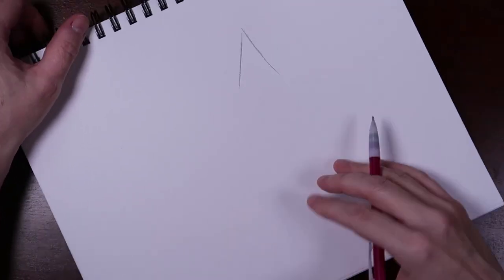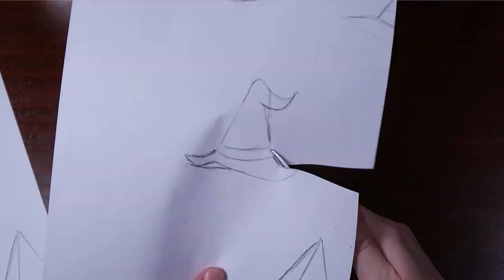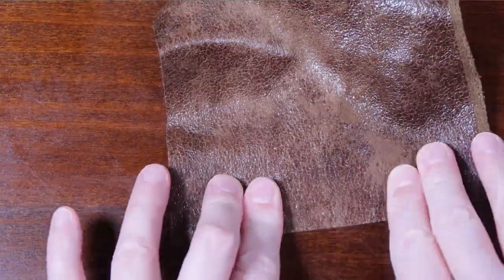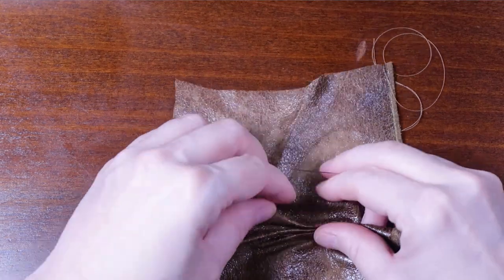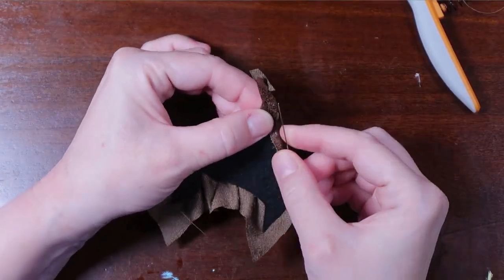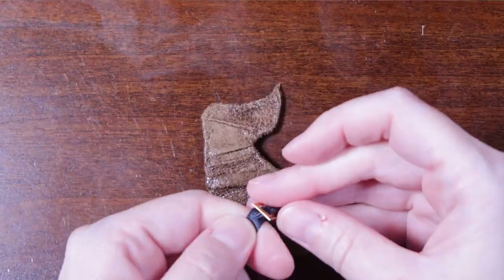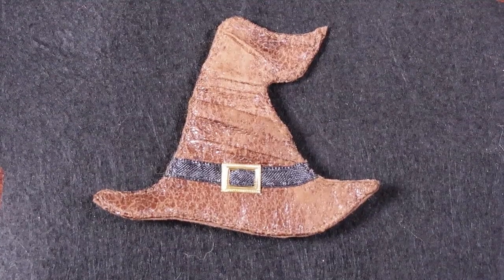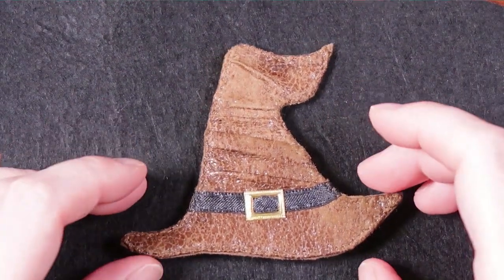How to Make a Faux Leather Witch Hat Pin - Fun and Easy DIY Brooch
Today we're going to make a faux leather witch hat. :)